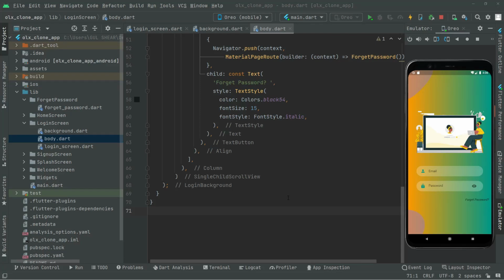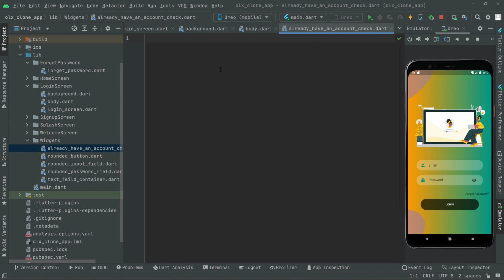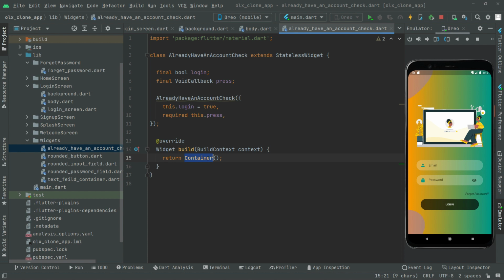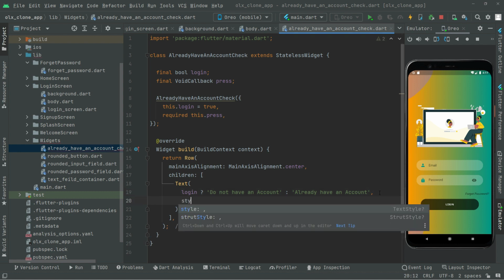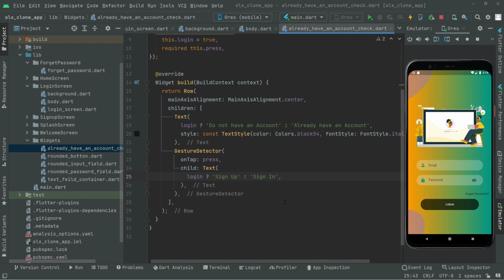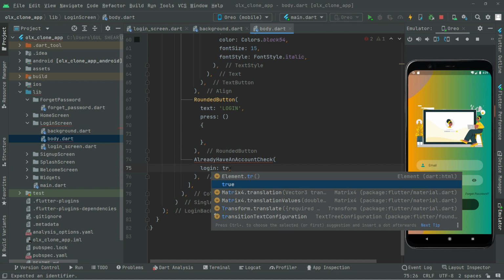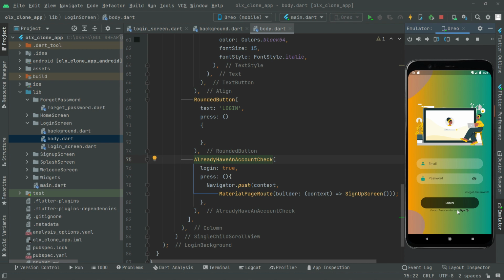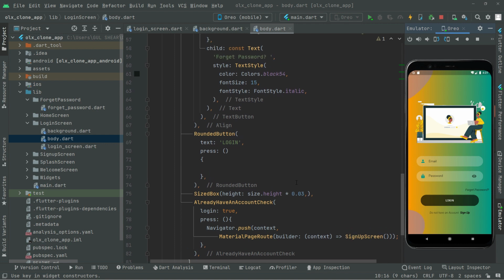Flutter Firebase Tutorial for Beginners 2023 | Learn and Build iOS & Android OLX Clone App Course